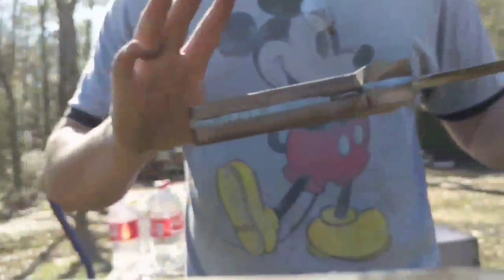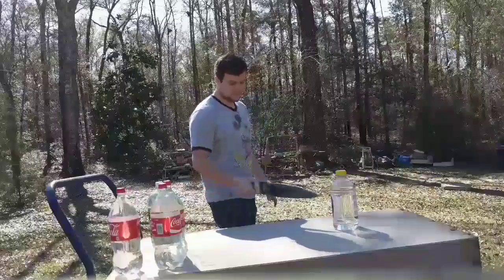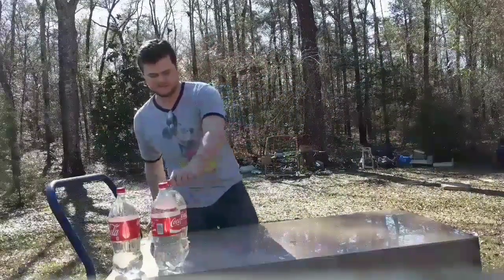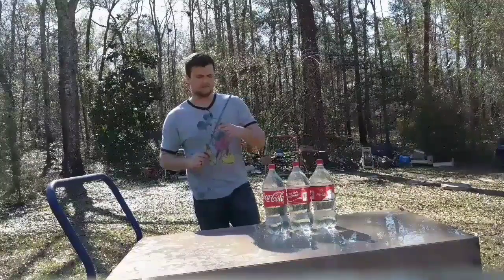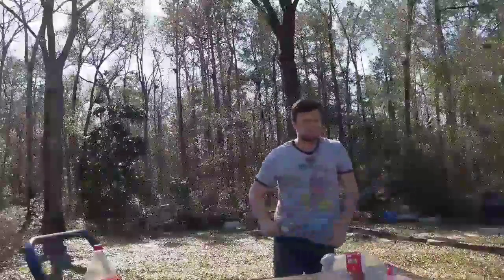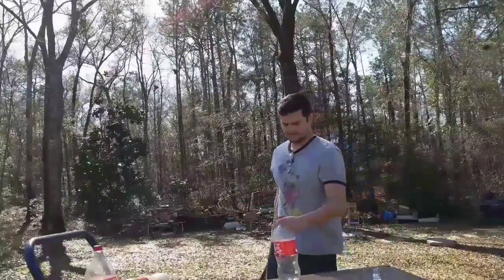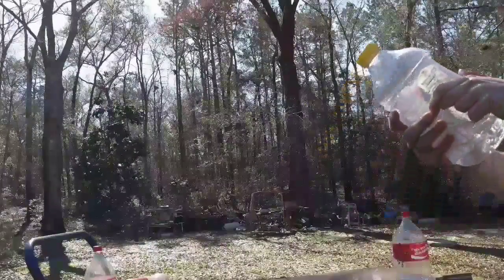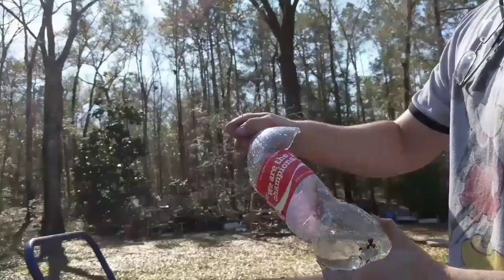Homemade short sword